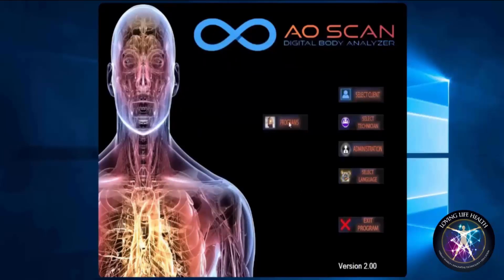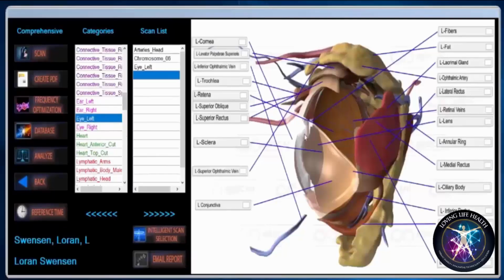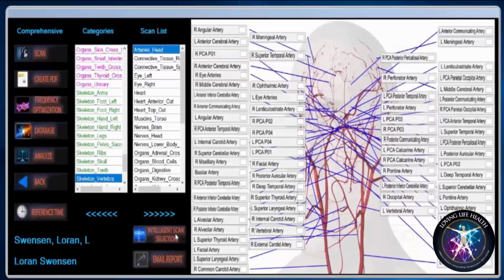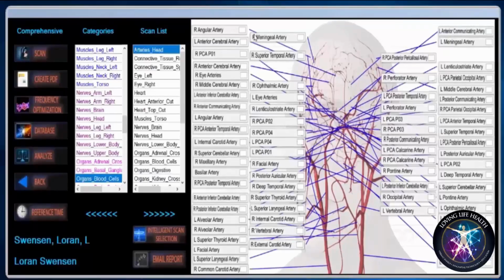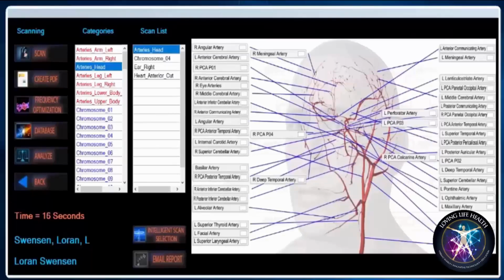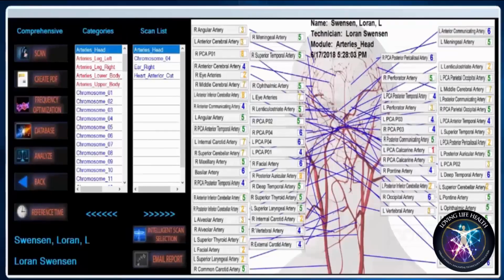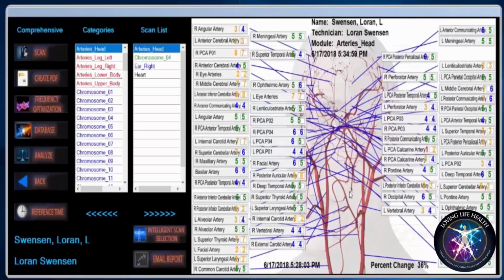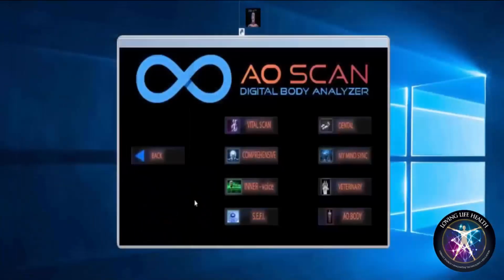AO Scan Comprehensive Views 7 18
How to do an AO Scan with Comprehensive Views and Reports  on the AO Body Analyzer AO Scan Master Unit (AO Scan Remote Required)

Or Join Our Loving Life Health PMA (Private Member Association)

To Purchase a CHAO Scan Remote become a Member of our PMA a Link will be Provided